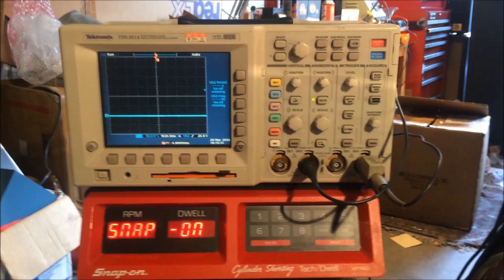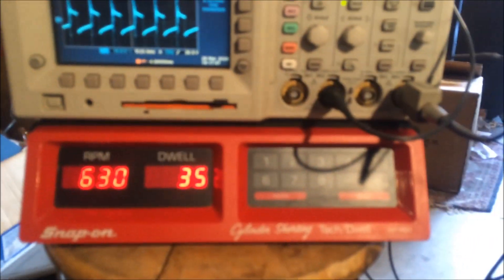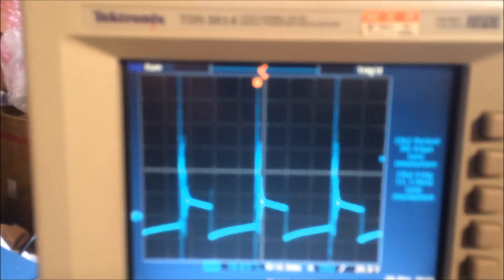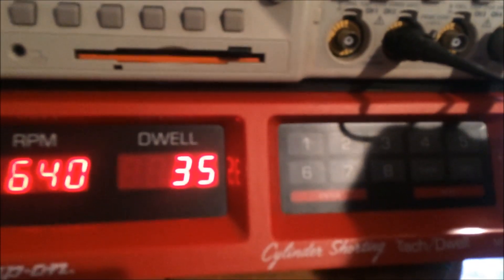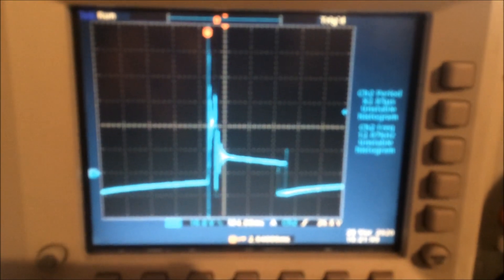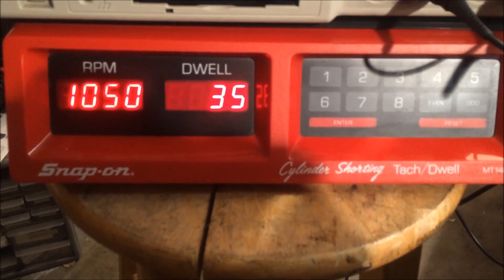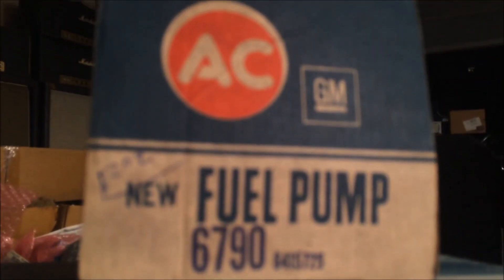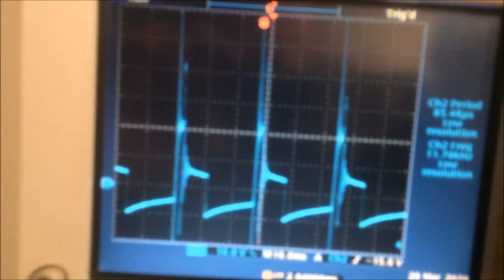DWELL and RPM MEASUREMENTS ON A 1963 CHEVY L6 3.2L 194 CID USING OSCILLOSCOPE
Method of connecting an Oscilloscope to engine ignition coil to view ignition waveform utilizing mechanical points. Looking at the time between cylinder waveforms we see 30ms with 6 Cylinders. 1 Distributor revolution is 360 Degrees allows a maximum of 360/6 =60 degrees per cylinder. Looking carefully at the coil charge slope of the waveform it is about 17.5ms of points being closed ... So our Duty Cycle is 17.5/30 = .583 Dwell in terms of degrees would be 60 Degrees * .583 = 35 Degrees as our Dwell meter indicated. FYI: Many inexpensive ageing Dwell Meters are way out of calibration. In terms of determining the RPM from viewing the scope plot we see the 30ms per cylinder "marching pattern" for 6 cylinders. This would be 30ms * 6 Cylinder = 180ms for one Distributor rotation, thus in a 4-Stroke motor = 2 crank rotations, therefore 1 Crank rotation (revolution) would be 90ms ... So in 1 minute (60 seconds) we would get 60/.09 = 667 RPM ...essentially what was measured once the engine warmed up at idle..
Waveform patterns such as Burn Line, No-Fuel-Misfire, Spark Voltage..ect would be discussed in another video...